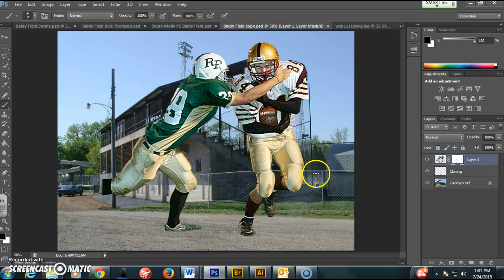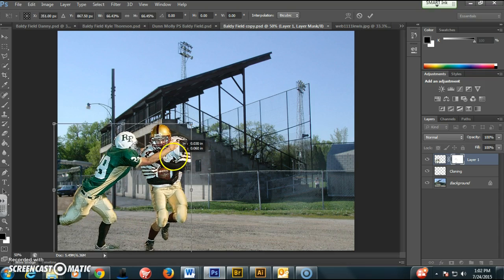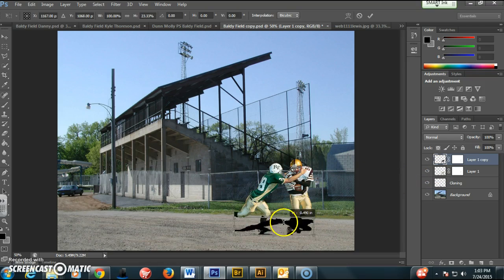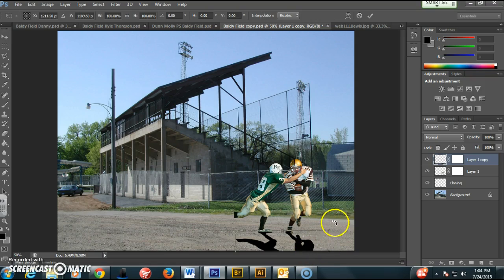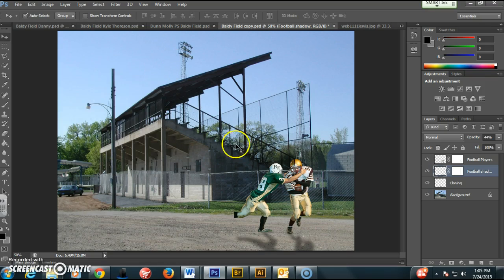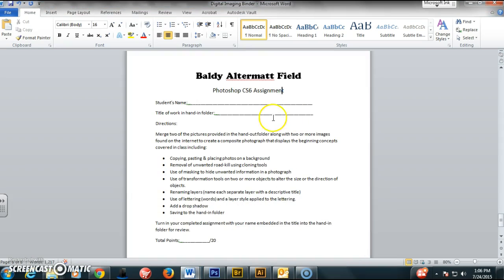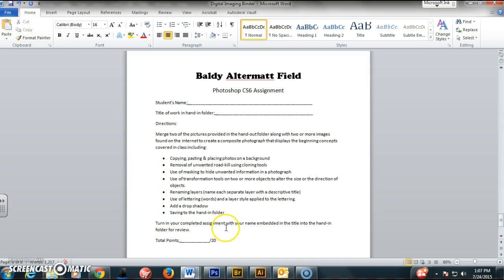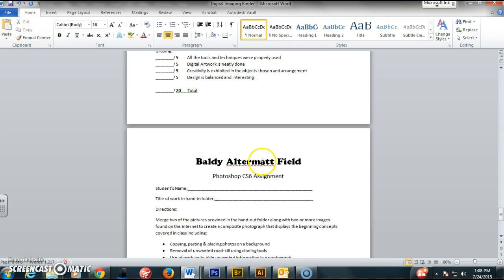Baldy Altermatt Part 2